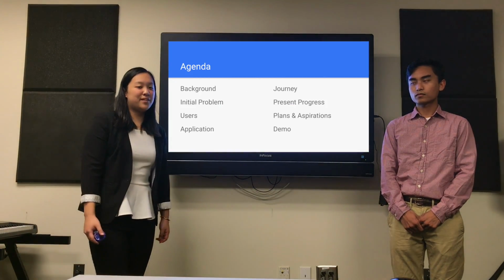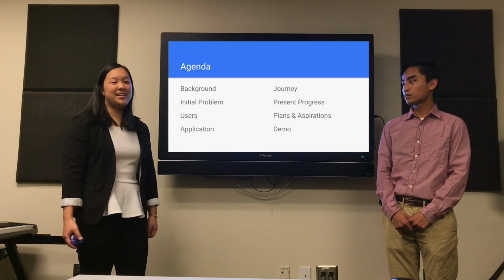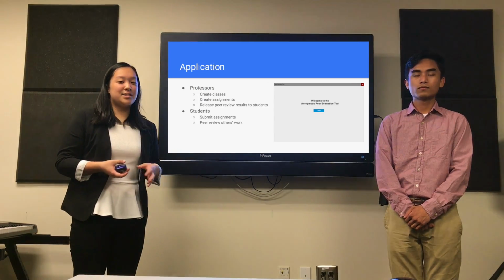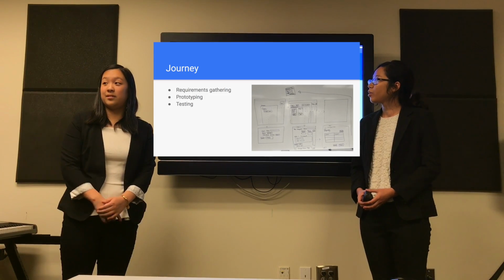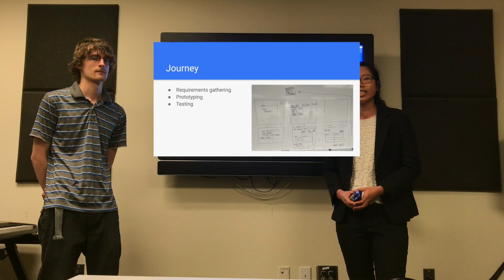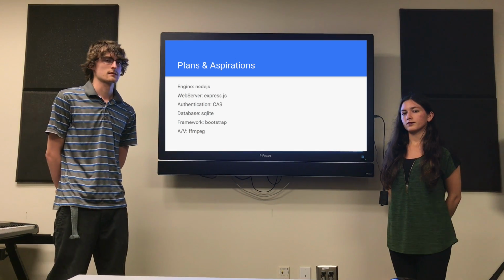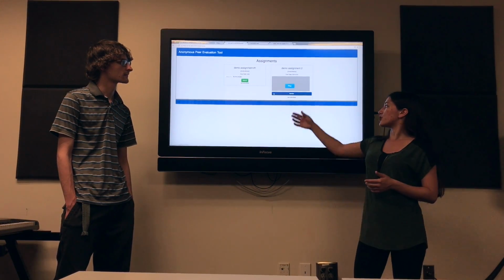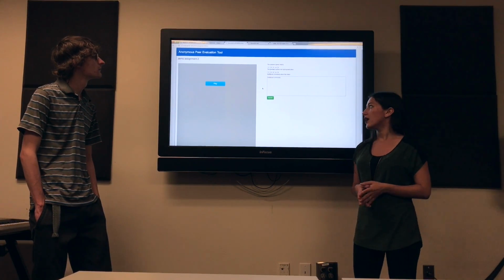7117 Team Turing Final Presentation